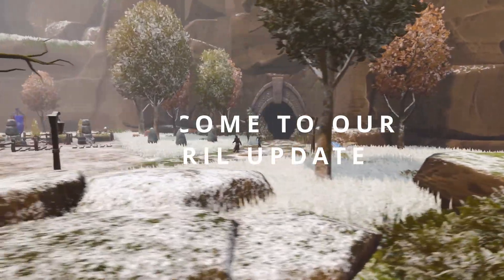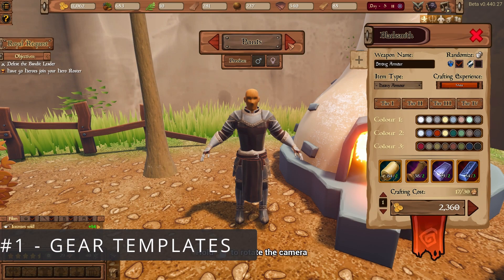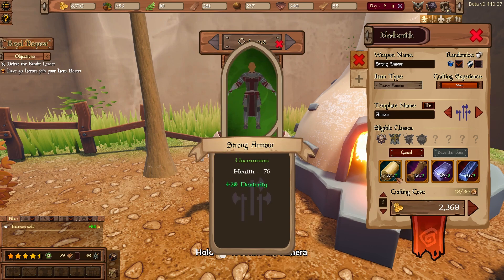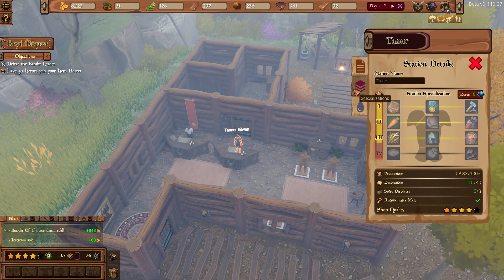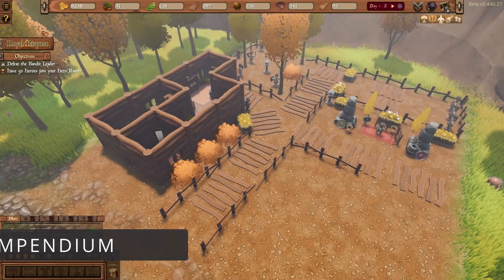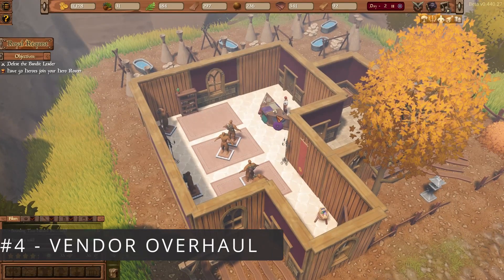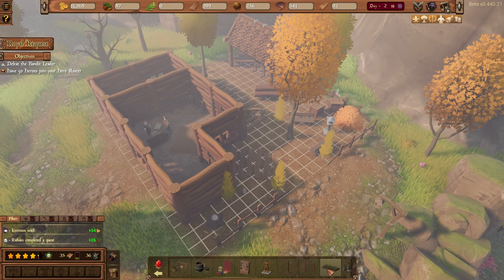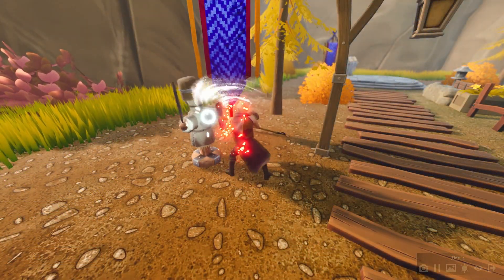A Hero's Rest - April Update Summary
Build shops, craft items with hundreds of customization options, and manage your resources wisely to lead your Heroes to success. Immerse yourself as proprietor of a medieval fantasy town in a world abounding with Heroes and Monsters.